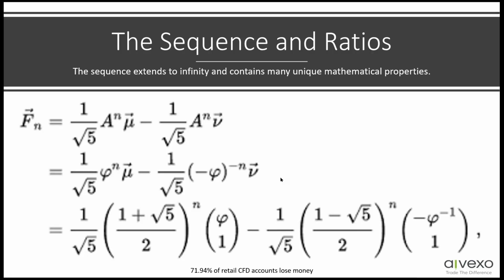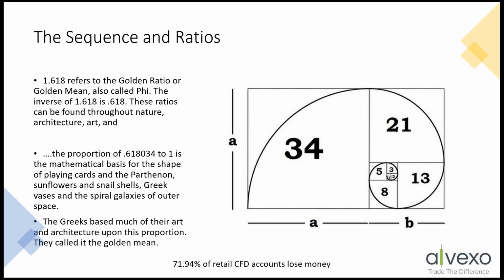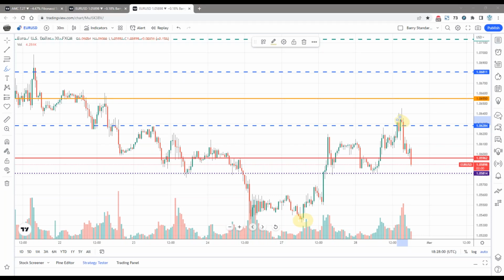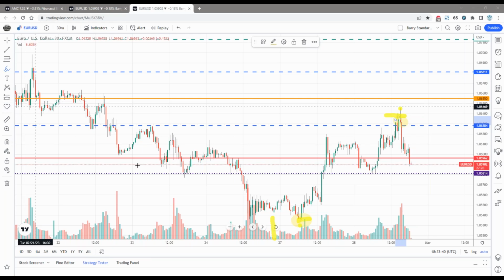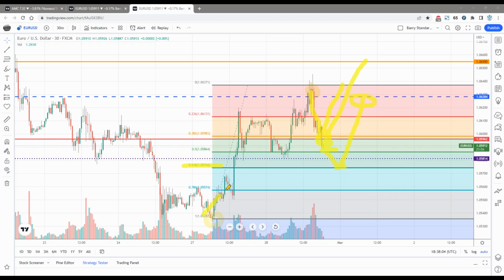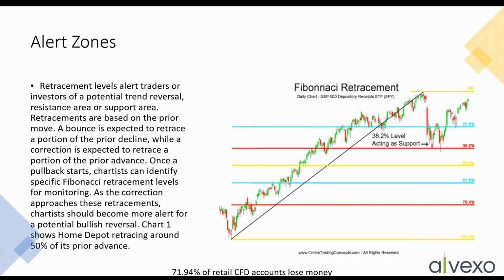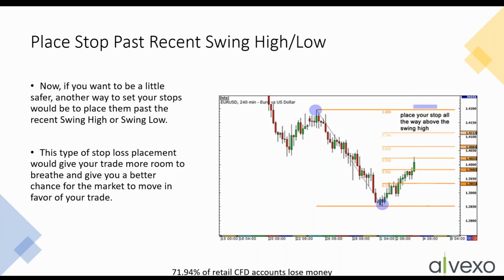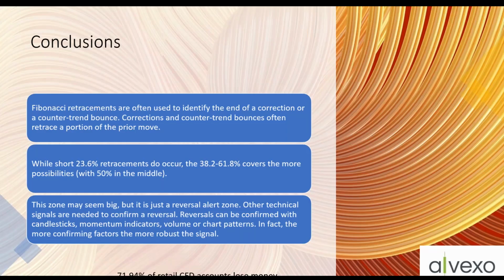Using Fibonacci Levels to Find Entry & Exit Point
Welcome to our class on using Fibonacci retracement levels to find entry and exit points for forex, CFD, and crypto trading. Fibonacci retracements are a popular technical analysis tool used by traders to identify potential levels of support and resistance in financial markets.

In this class, we will explore the principles of Fibonacci retracement and how they can be applied to trading. We will discuss how to use Fibonacci retracement levels to identify potential entry and exit points in trades, as well as how to use them to set stop loss and take profit levels.

We will also cover some common trading strategies that use Fibonacci retracement levels, such as trend trading, swing trading, and day trading. We will provide examples of how Fibonacci retracements can be used in different financial markets, including forex, CFD, and crypto trading.

By the end of this class, you will have a solid understanding of how to use Fibonacci retracements to improve your trading strategy and increase your profitability in the financial markets. So, let's get started!